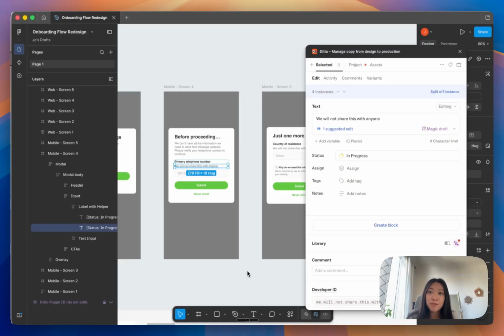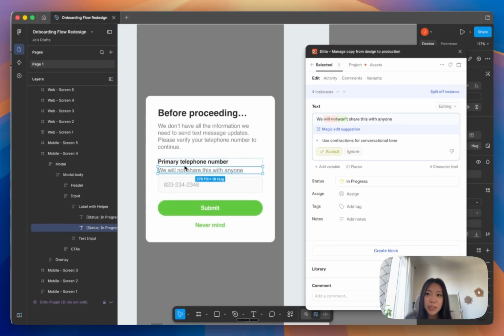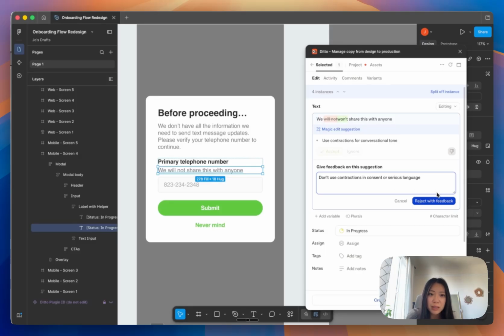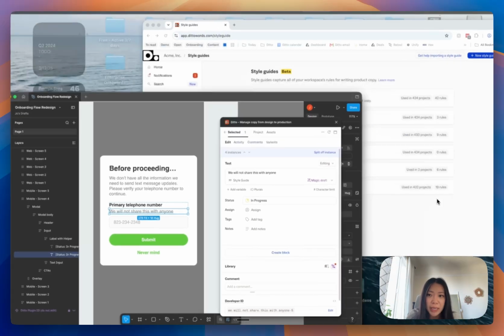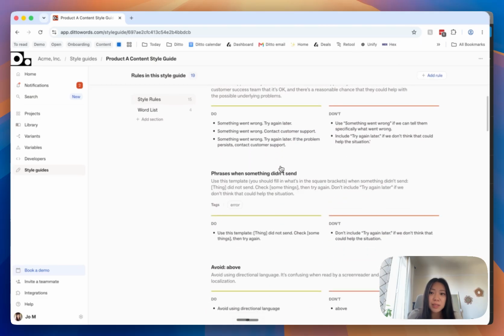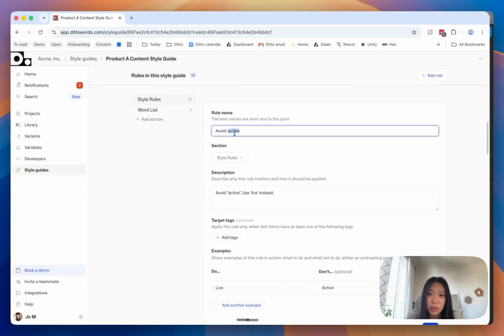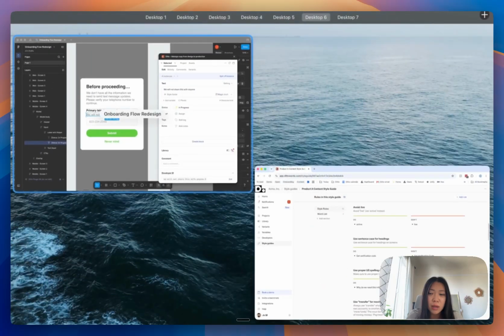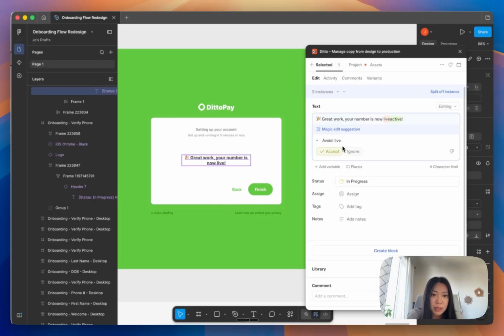Refine your content system as you use it, with analytics and suggested improvements.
Ditto's automated performance metrics and usage analytics tell you how the system is working, and real-time suggestions from Ditto improve your style guides and libraries over time.